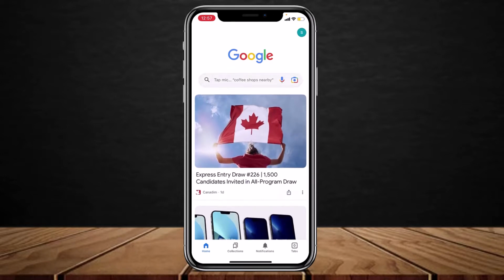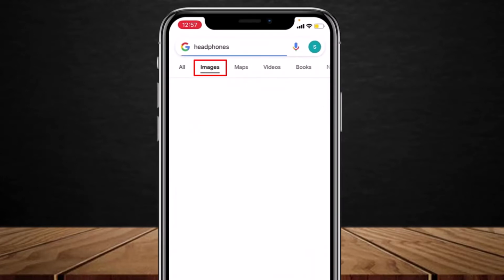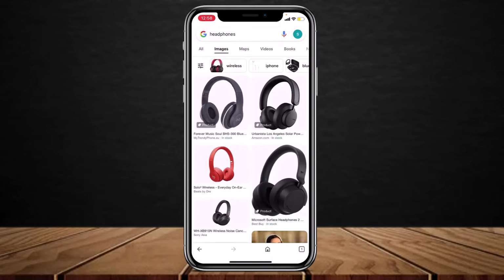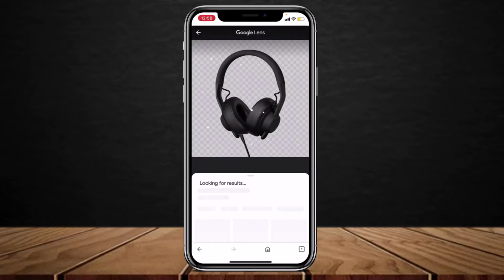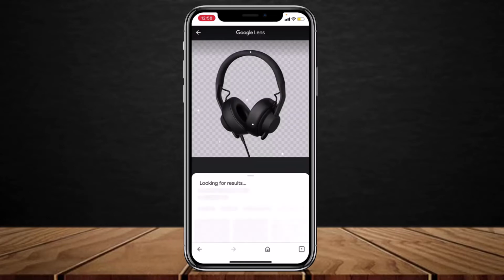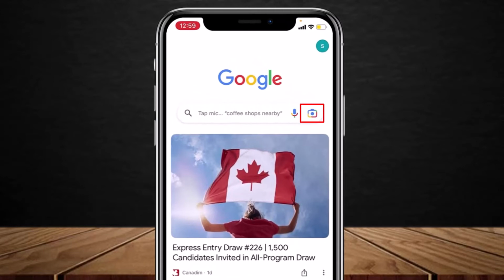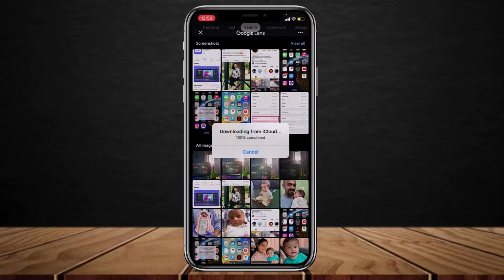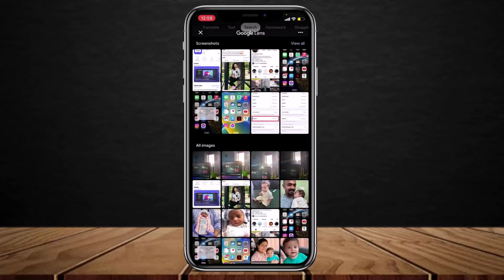How to Use Google Image Search on iPhone or iPad (3 Ways)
This video guides you in quick easy steps to use Google Image Search on your iPhone

1) Download and Install the Google App on your iOS device
2) In the search box, search for the particular keyword
3) In the results menu, tap on Images (To find with Search)
4) To search specific image from search results, tap on it
5) Tap on the lens (camera) icon at the top right
6) You'll be able to see a list of related results
7) Now to search for an image from your gallery, go to the homepage of Google
8) Tap on the lens icon on the right-hand side of the search box
9) Select the image from your Gallery.
10) You will again see a list of results.

0:00 Introduction
0:31 How to Use Google Image Search
0:50 Find an Image with Google Image Search
1:22 Search With an Image From Google Search Results
1:55 Search With a Saved Image in a Browser
2:46 Outro: Final Verdict